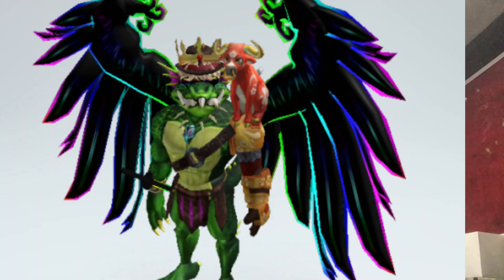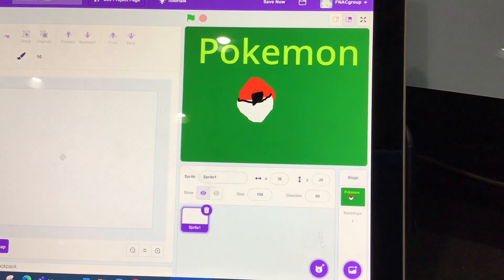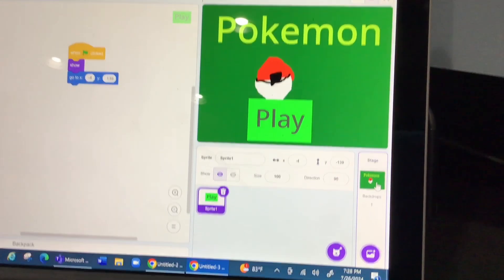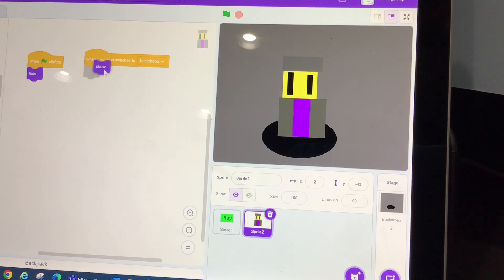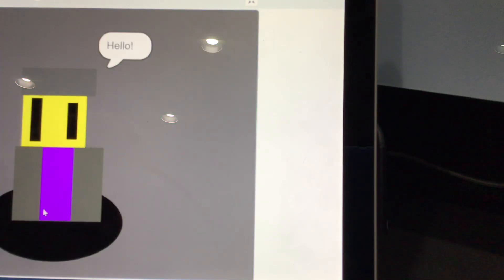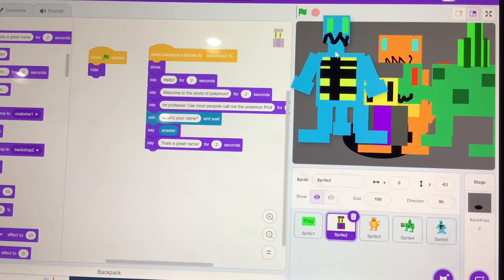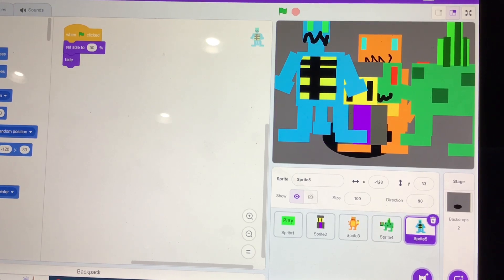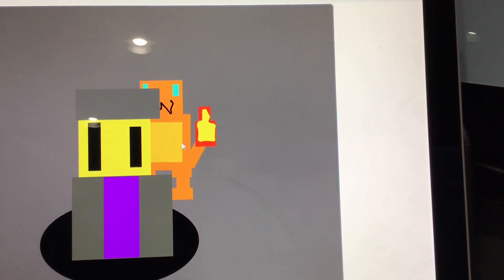How to make a POKÉMON FAN GAME in scratch easy for complete beginners part 1